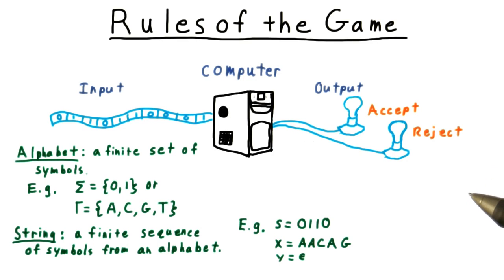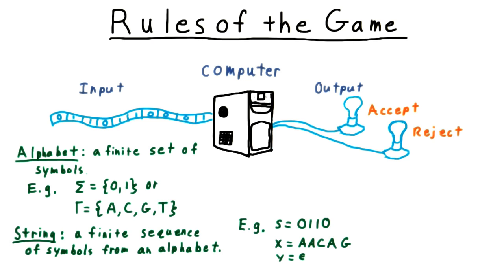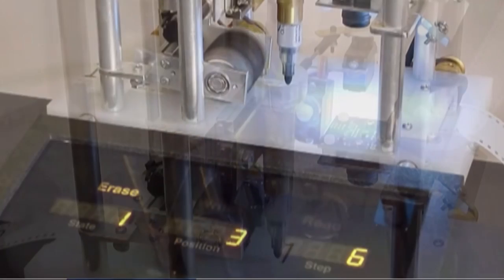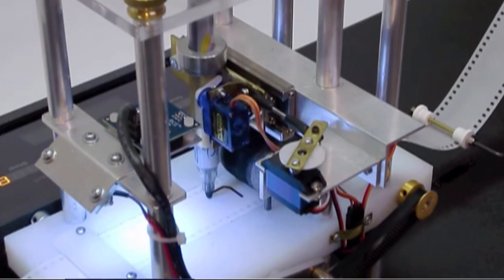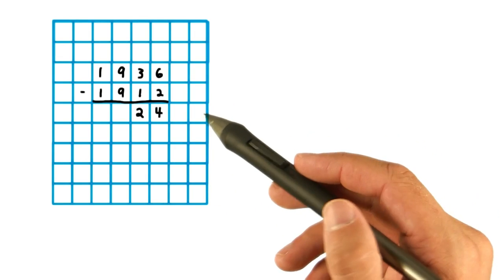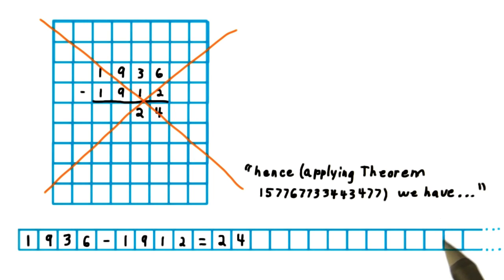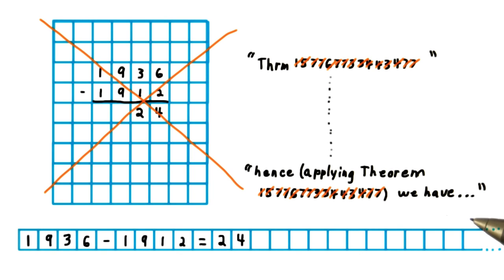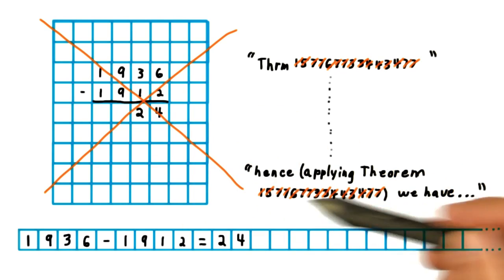Introduction - Georgia Tech - Computability, Complexity, Theory: Computability